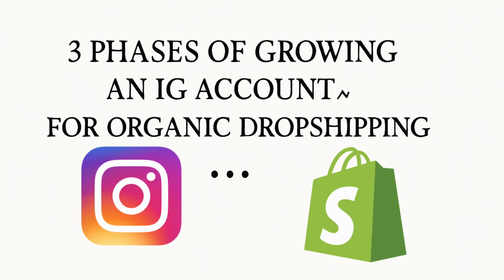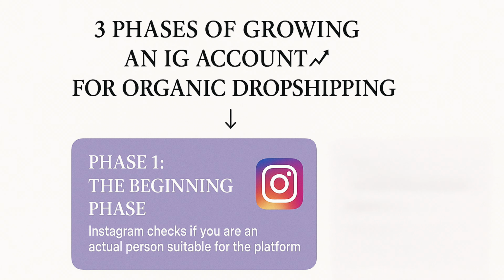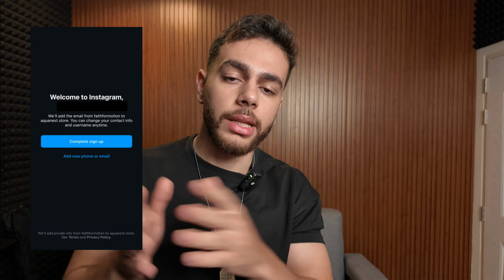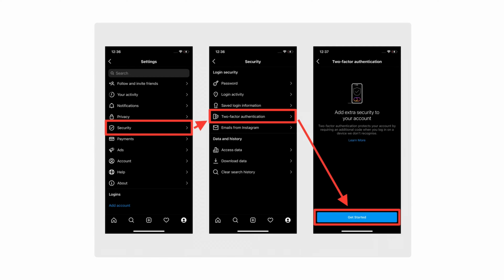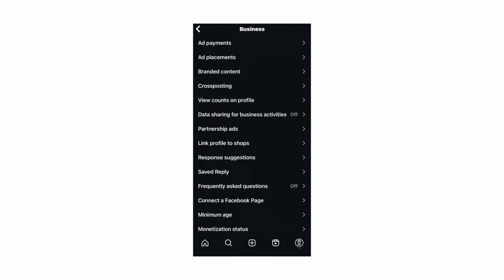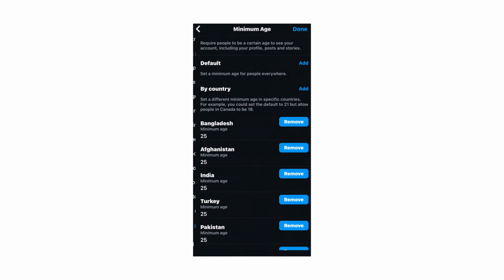GUARANTEED Way Of Going Viral On Instagram with Any Product (Organic Dropshipping)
In this video, you’re going to learn how to always have Instagram accounts that go viral in the right target audience, how IG evaluates good and bad accounts, and most importantly, a step-by-step blueprint to go viral in any niche with any account — giving you the biggest upper hand in the game. In organic dropshipping, the most valuable asset you can have is a good IG account, as it’s the only way to build a sustainable income and eventually sell your brand. Follow everything I say in this video step by step and there’s a 0% chance of failing. If you have any questions about the process, drop them below.

0:00 – 3:17 – Why a good IG account is the biggest asset in organic dropshipping.
3:18 – 5:51 – How IG evaluates your account and why some accounts get shadowbanned.
5:52 – 9:12 – Step-by-step guide to setting up your account and ideal posting intervals.
9:13 – 12:27 – Where to find viral content you can post without filming anything yourself.
12:28 – 14:10 – Why this strategy is so important for long-term success.
14:11 – 15:01 – How to go viral only in USA and Europe audiences (avoiding third-world traffic).